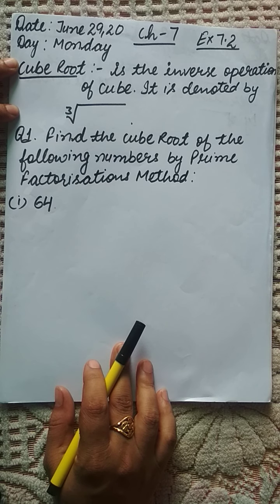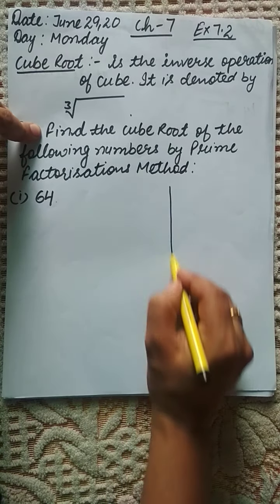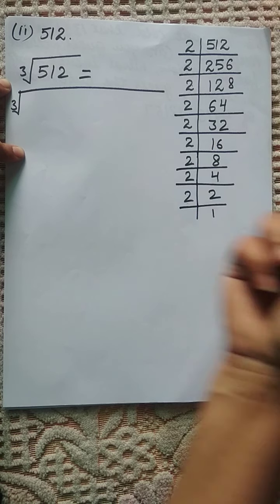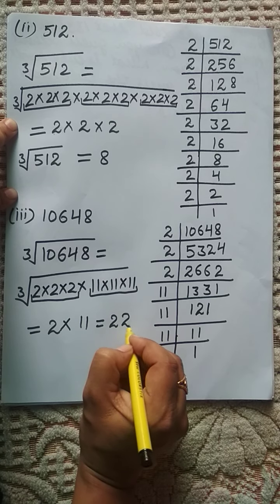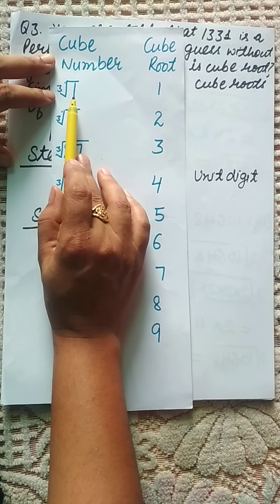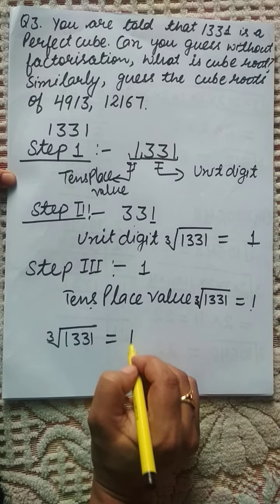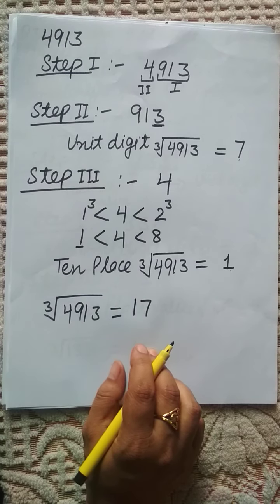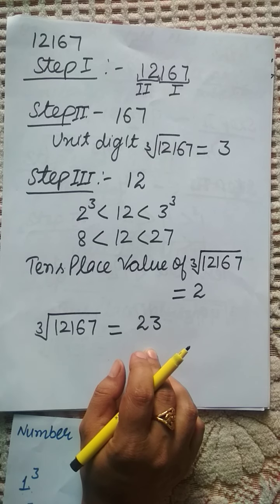Ch - 7 Cubes and Cube Roots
Hello everyone, In this video we will learn to solve problems of Ex 7.2.
If like my videos please share and like.